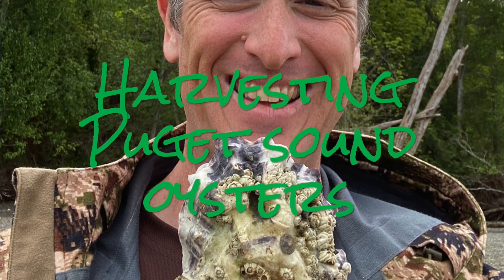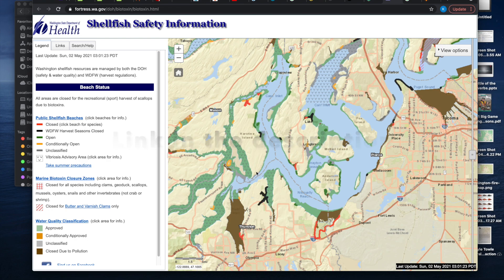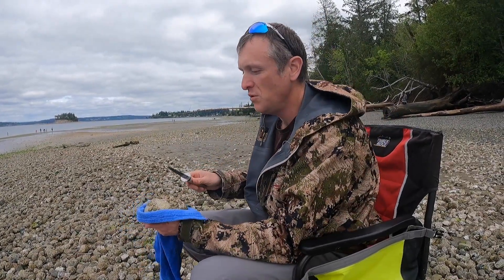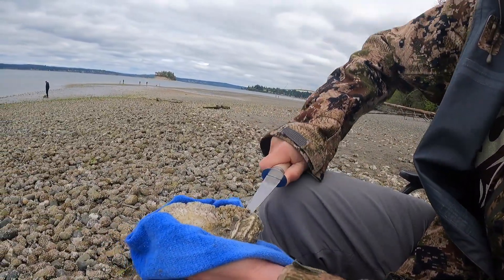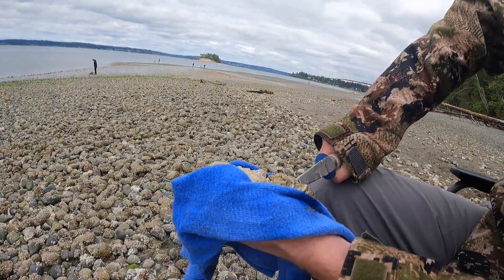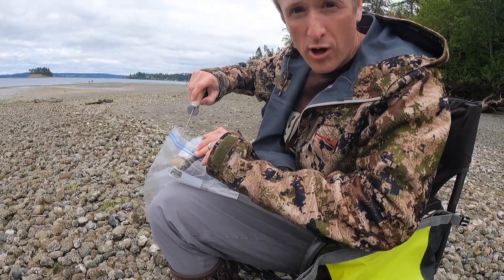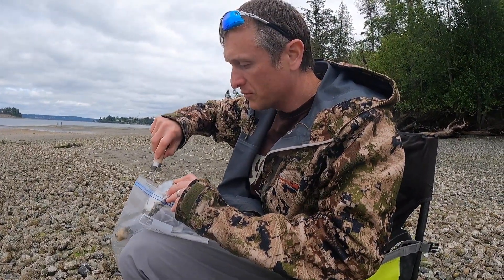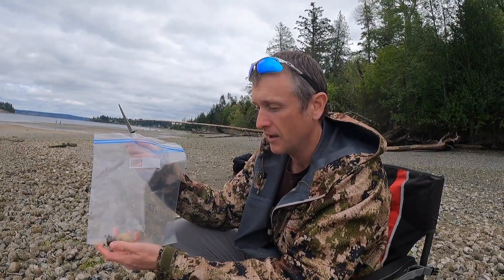Puget Sound Oyster Harvesting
Ever ordered raw oysters on the half-shell at a nice restaurant? What about the idea of harvesting delicious seafood on public beaches for free? We've got your covered on both fronts in this video as we take you inside our annual oyster harvesting party on a public beach!

We even introduce some new friends from the Midwest to the incredible seafood harvesting opportunities in the PNW. You won't want to miss their reaction to eating raw oysters!

Keep in mind, raw oysters shouldn't be consumed on a beach closed to shellfish harvesting or between the months of May-September. You can still harvest these awesome critters and cook them thoroughly though. Checkout this link I mention in the video

And read thoroughly for important safety information. You can also head straight to the interactive map to find an oyster / clam harvesting beach somewhere near you in the State of Washington